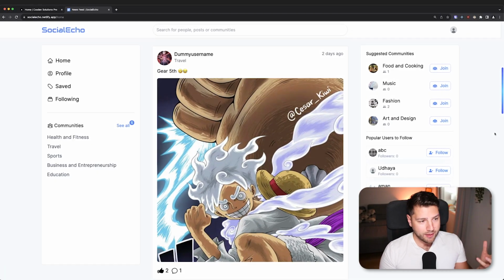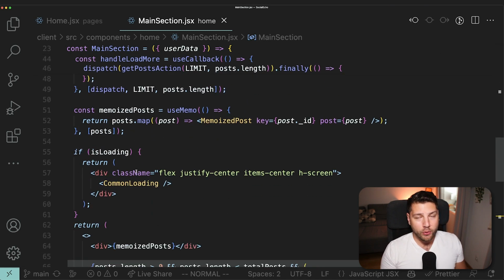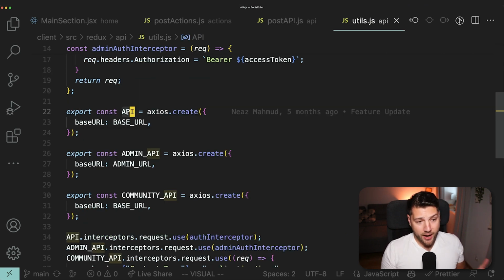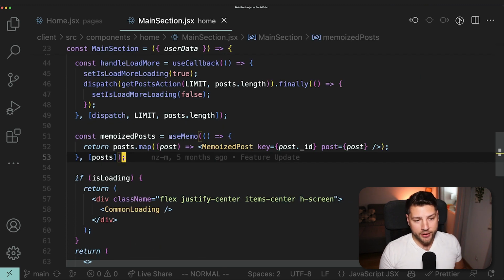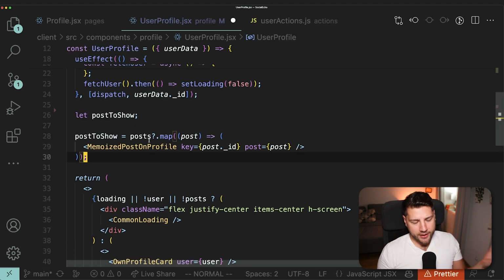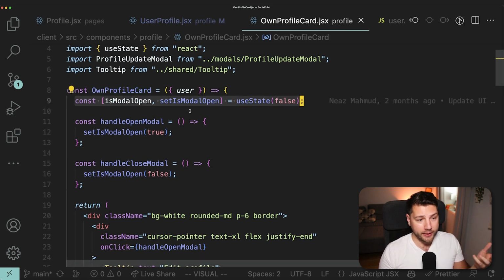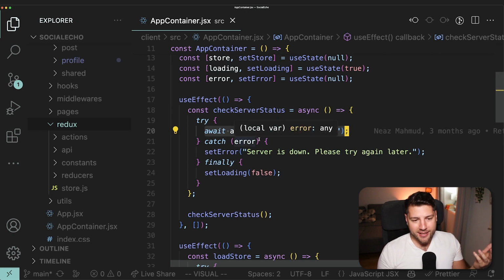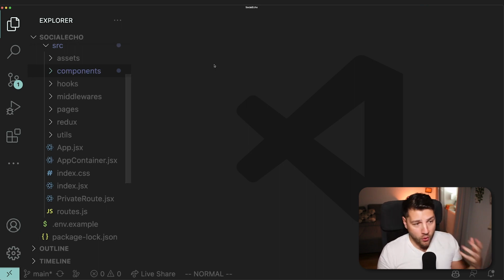Is this the perfect React app? - Code Review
Welcome to Code Review!

This is a series of videos where I review code that you send me or that I find online. I review the code as I would when I work with my clients. You will see how a senior developer looks and thinks about code in a variety of scenarios, learn about best practices and how to do things the right way, and learn how to become a better developer overall.

Darius